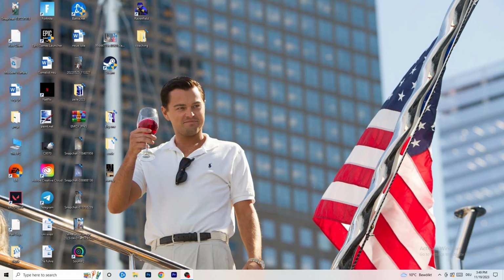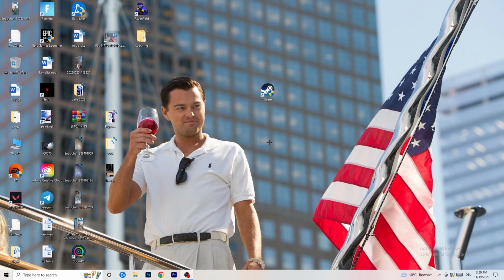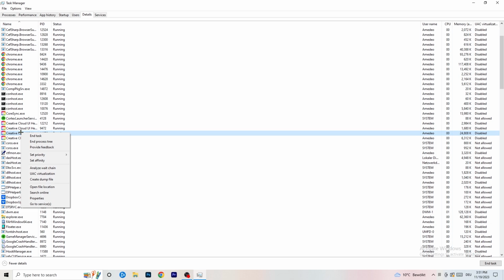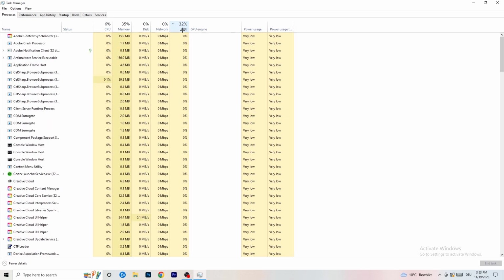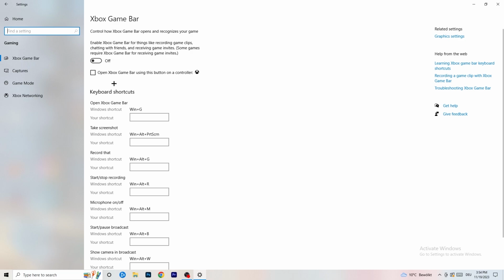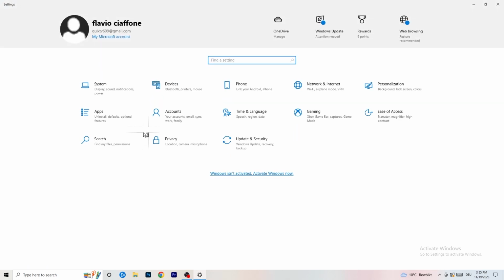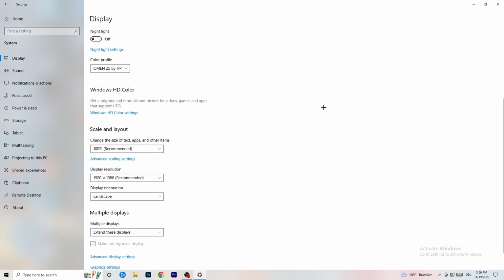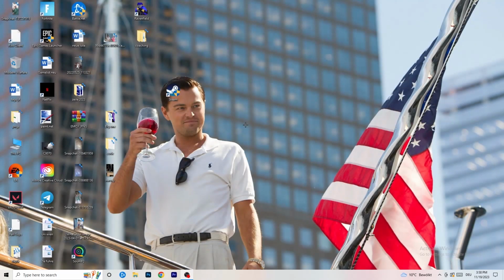Pizza Tower - How to Fix Pizza Tower Not Launching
How to fix Pizza Tower not launching on pc,
How to fix Pizza Tower not opening on pc,